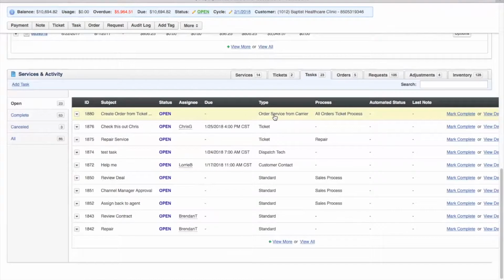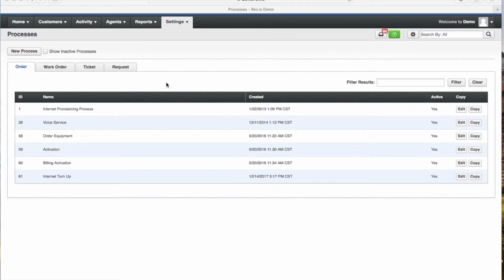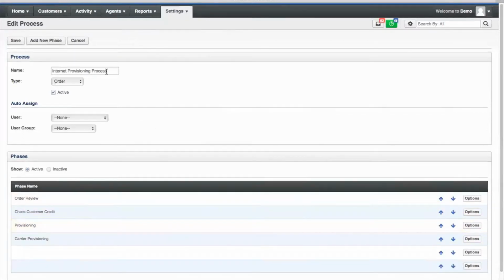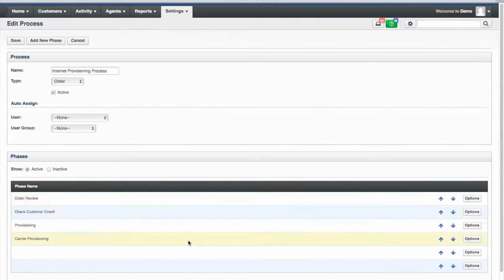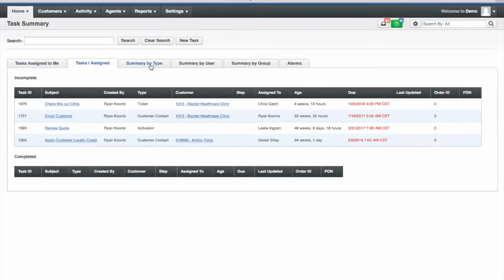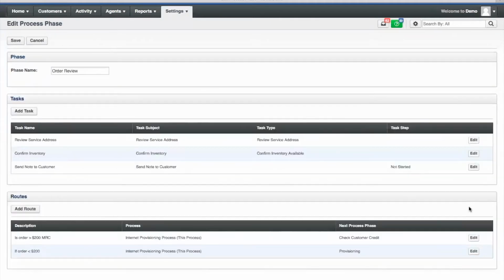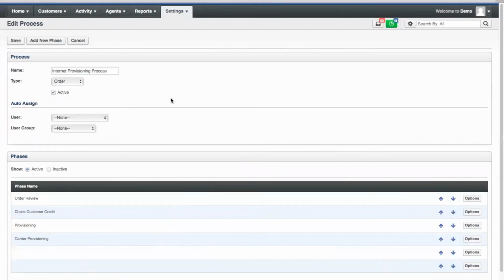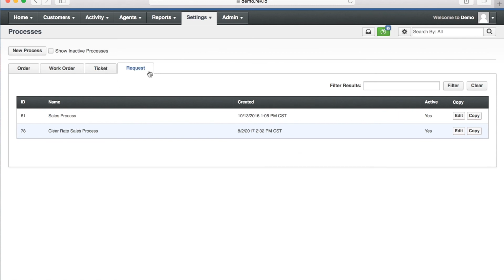3 min - Rev.io Processes Demo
Standardize internal processes, create workflow templates, receive alerts for past-due tasks, and ensure projects are completed on-time with Rev.io Processes. Watch our 3 min demo video to learn more!